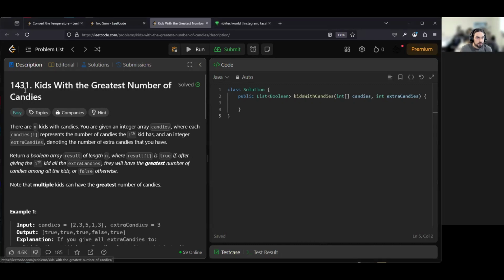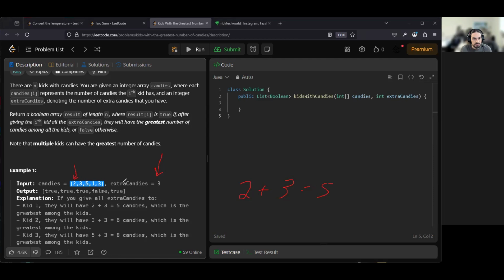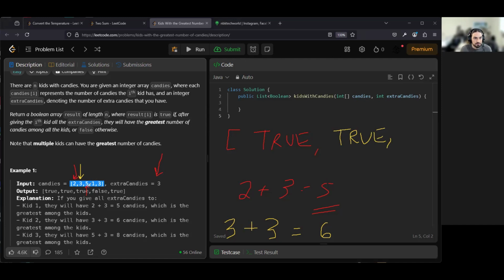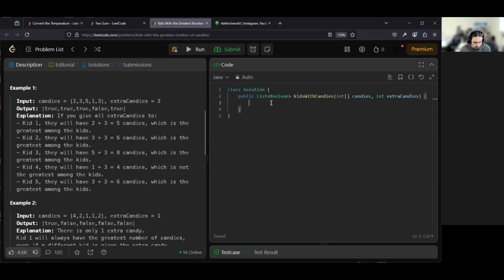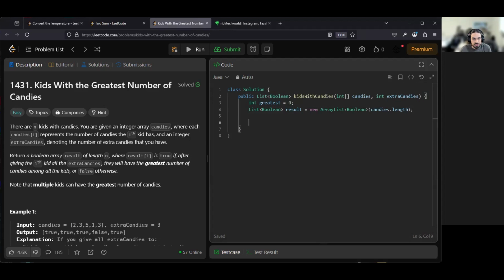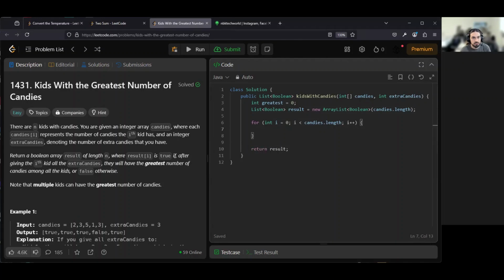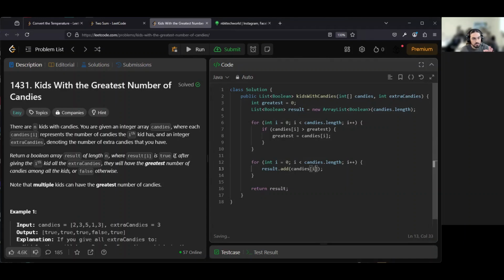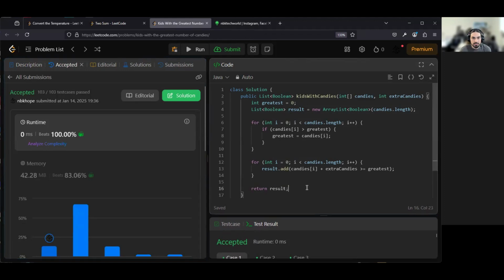Kids With the Greatest Number of Candies - Leetcode 1431 - Java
Learn how to solve the Leetcode problem of id 1431, whose title is Kids With the Greatest Number of Candies, using the Java programming language.

The Data Structures and Algorithms (DSA) lesson uses an iterative approach to solve the problem.

First go through the array to find the highest value.

Then, do another pass and calculate whether the current element plus the extra number of candies is greater than or equal to the highest value found in the first pass.

The time complexity for the solution is O(n) and its space complexity is O(n).